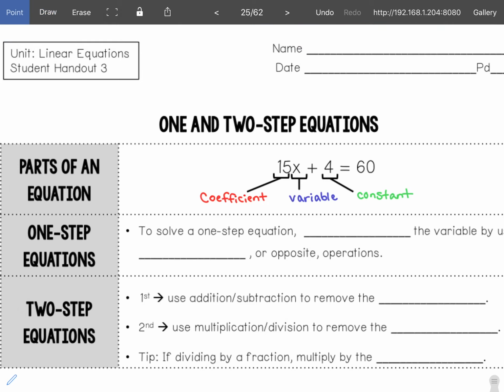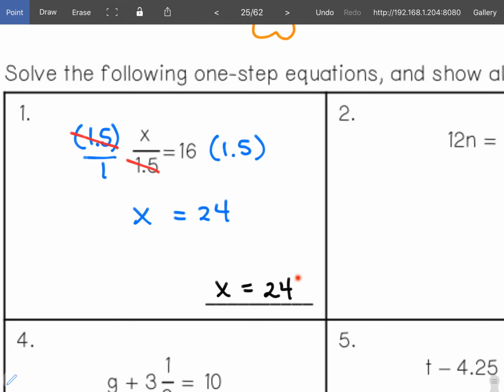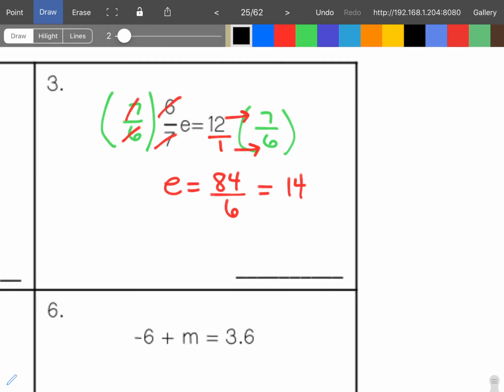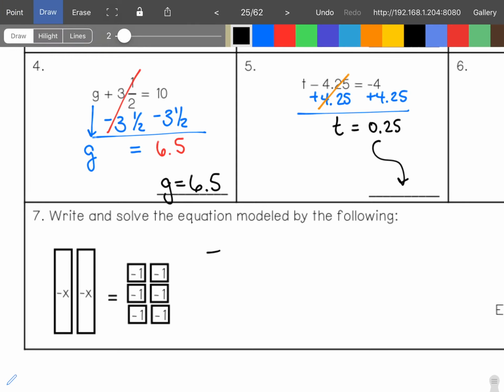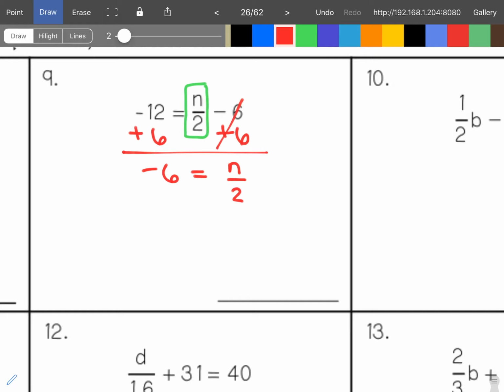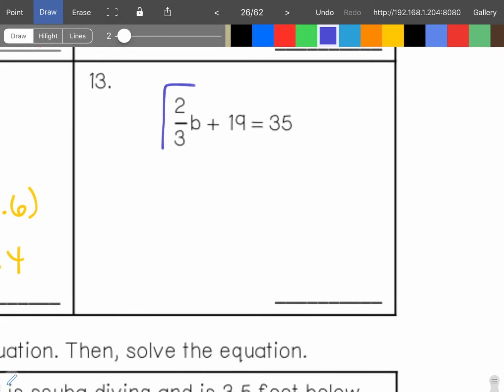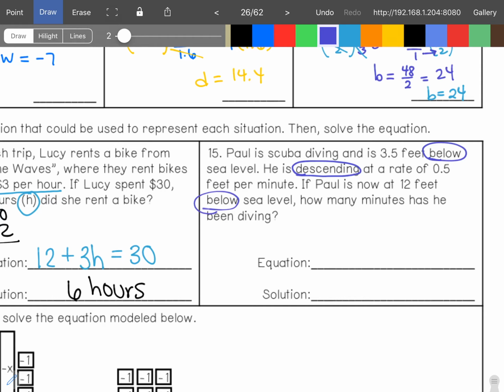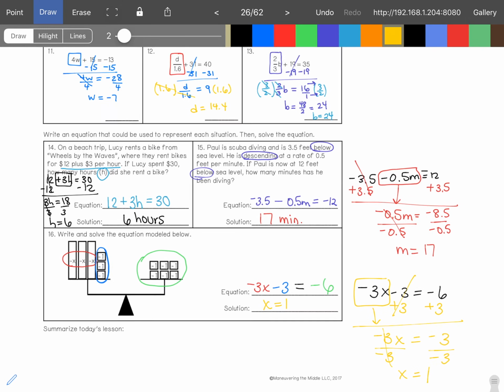PA 5-3 One and Two-Step Equations